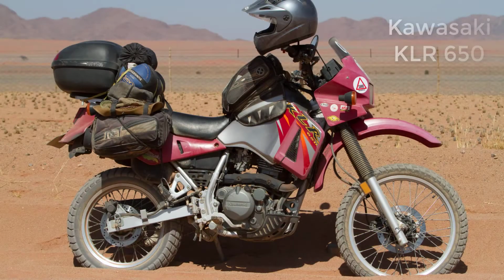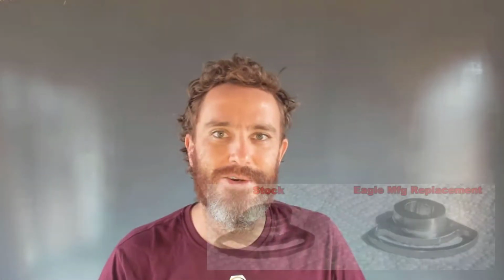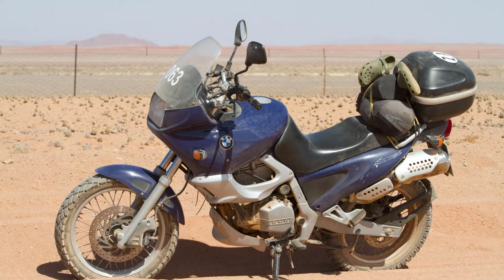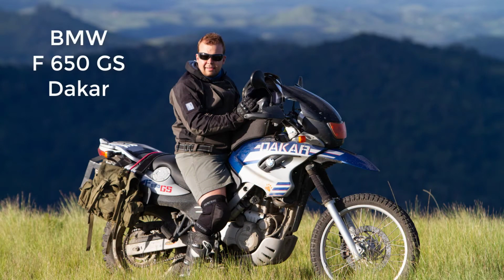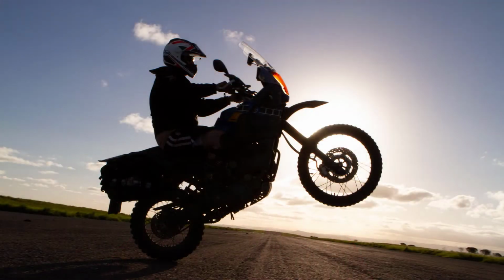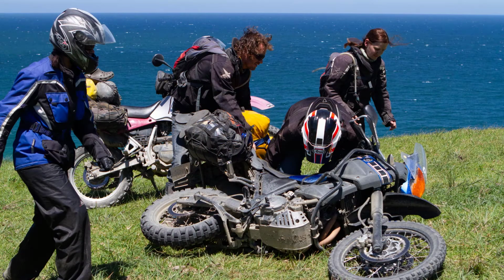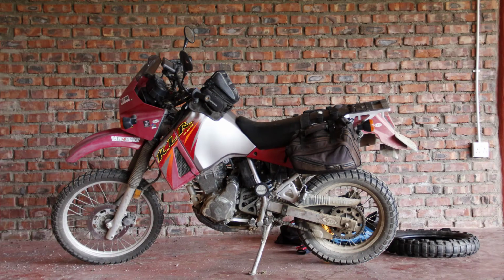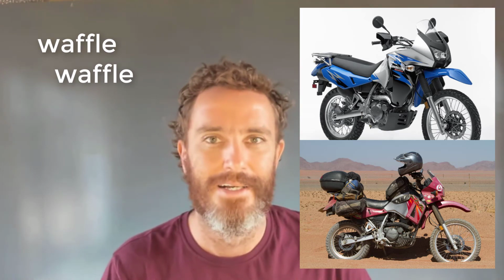KLR650 vs XR650L vs DR750S vs BMW F650 vs XT600E | Which is the Best 2nd-Hand Dual Sport Bike?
I chat about 5 of the best dual sport motorcycles I've owned or traveled with.

For all the specs (with graphs) of all the dual sport bikes, check out